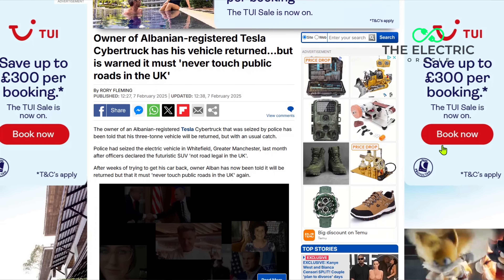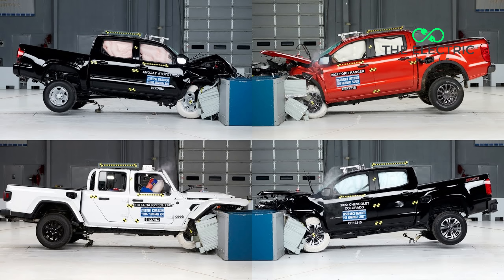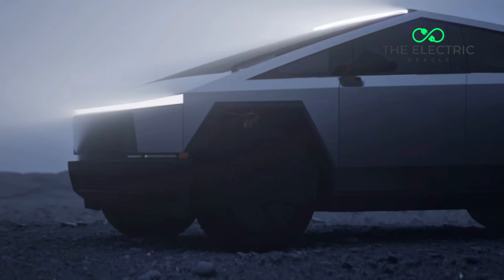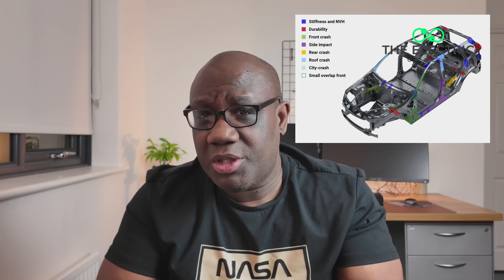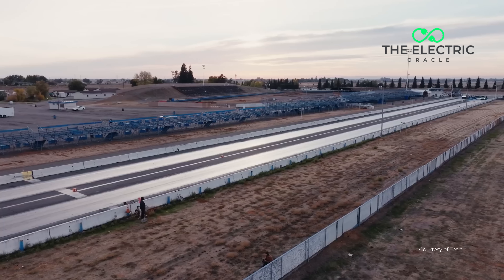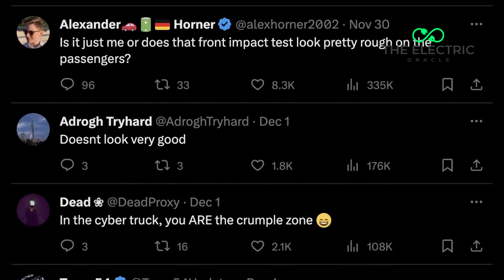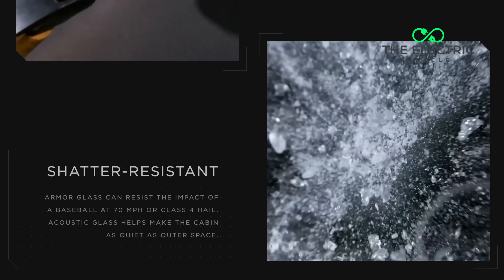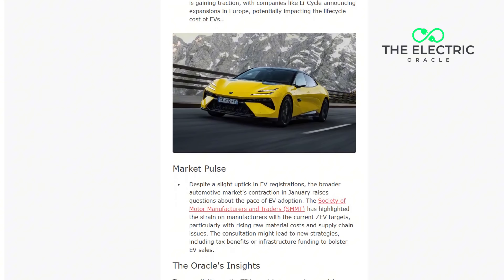Why the UK Banned Tesla’s Cybertruck – 5 Fatal Design Fails!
When a UK police officer seized a Cybertruck near Manchester, it revealed something far more serious than a simple paperwork issue.

Our analysis uncovers five fundamental engineering decisions that make Tesla's latest creation literally illegal on British roads - and they can't be fixed with simple modifications.

In this deep-dive technical analysis, we're examining why Tesla's Cybertruck faces insurmountable challenges in the UK market. We'll cover:
- How the 30X cold-rolled steel design fundamentally conflicts with UK safety standards
- Why the 6,898-pound weight creates serious licensing issues
- The engineering reasons behind the lighting system's non-compliance
- Critical problems with crash safety and energy absorption
- Market implications for Tesla's European strategy

TIMESTAMPS:
0:00 Cybertruck Seized by UK Police: Full Story
0:34 Cybertruck Weight Issues: Too Heavy for UK Roads
1:12 Cybertruck's Sharp Edges vs UK Safety Standards
2:21 Tesla's Cybertruck Edge Design Problems
2:44 Cybertruck LED Light Bar: UK Compliance Issues
4:16 Cybertruck's 30X Steel: Safety Concerns Explained
5:04 Cybertruck Crash Tests: Rigid Structure Analysis
6:34 Cybertruck Mass and Torque: UK License Requirements
7:34 Cybertruck Crumple Zones: Design Conflicts
8:50 Cybertruck Impact Forces: Danger to UK Vehicles
9:19 Tesla Cybertruck: UK Market Analysis
10:09 European EVs vs Cybertruck Design Approach
10:44 Cybertruck's Global Regulatory Challenges
11:39 Cybertruck: Industry Wake-up Call
12:27 Electric Oracle Newsletter: Weekly EV Updates

🌟 Want to stay ahead of the EV curve? Every Thursday, I send out a comprehensive analysis of the week's biggest developments in the electric vehicle space

TECHNICAL SPECIFICATIONS:
- Vehicle Weight: 6,898 pounds (3.1 tonnes)
- Body Material: 30X cold-rolled stainless steel
- Width: 2.2 meters
- UK Lane Width Standard: 3 meters
- Required Edge Radius: 3.2mm minimum (UK standard)
- Impact Force Increase: Up to 50% higher than standard vehicle collisions

With the UK's EV market growing 31% last year and over 320,000 new registrations, this ban raises crucial questions about the future of EV design and safety regulations. Our analysis includes exclusive insights from NTSB Chair Jennifer Homendy and internal Tesla documents.

What's your take - should automakers prioritize innovative design or established safety standards?

Our content serves educational purposes, including criticism, commentary, news reporting, teaching, and research. Any copyrighted material is used with respect to these principles. Our goal is to maintain fair and ethical content practices while providing valuable insights to our community.